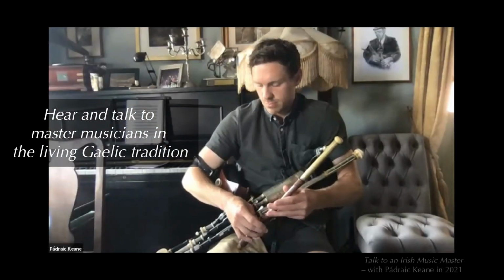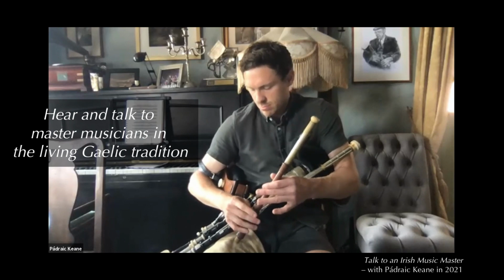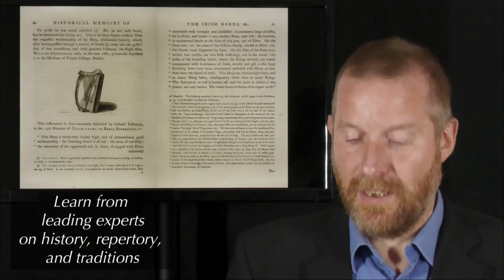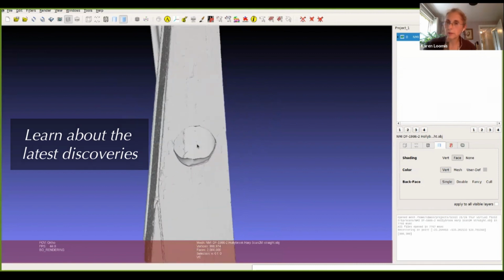Announcing Scoil na gCláirseach–Festival of Early Irish Harp 2023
Join us for Scoil na gCláirseach–Festival of Early Irish Harp, 7–13 July 2023, in the gorgeous medieval city of Kilkenny or join us LIVE online through our festival web portal

Immerse yourself in a full schedule of workshops, talks, concerts, social occasions and more! Join participants from Ireland, and all around the world, to rediscover the music and traditions of Gaeldom's exquisite, ancient harp, guided by national and international artists, speakers and tutors.

We warmly welcome players of ALL kinds of harps to attend our festival.